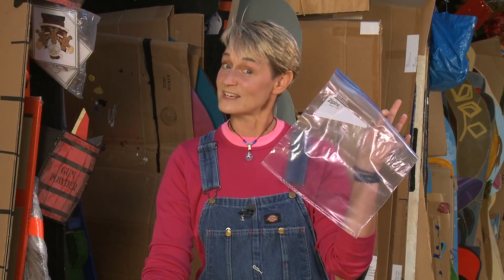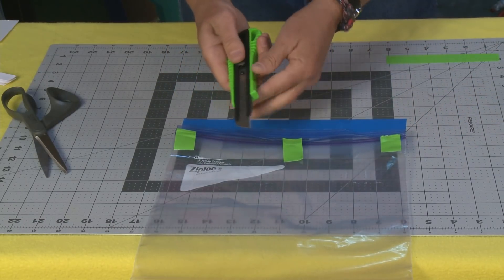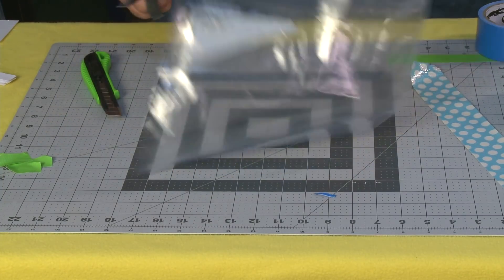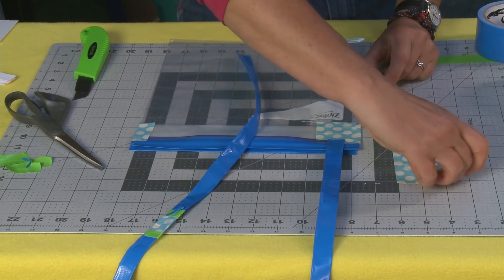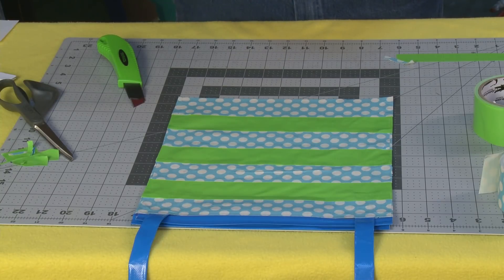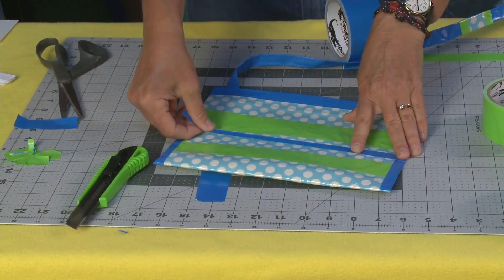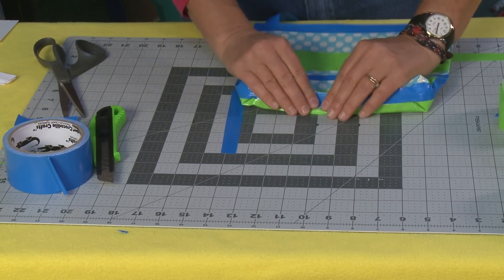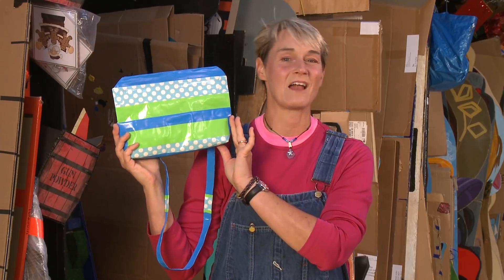How to Make a Duct Tape Bag on a Ziploc | Sophie's World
Returning to duct tape crafting and building on a number of projects she has created in the past, crafting expert Sophie Maletsky demonstrates how to make this stylish and waterproof duct tape bag - by using a ziploc bag as its base.

Materials you might need:
1 gallon ziploc bag
sticky back velcro